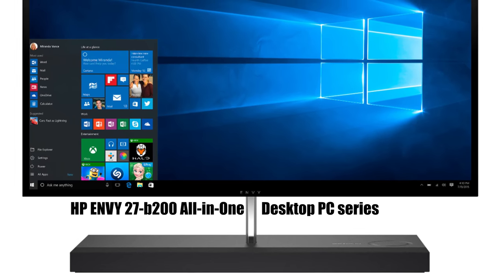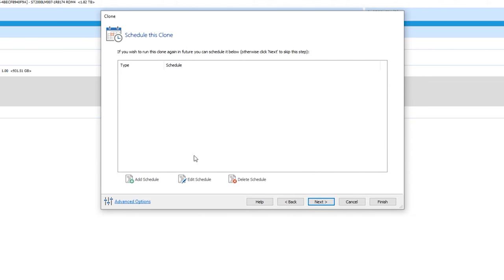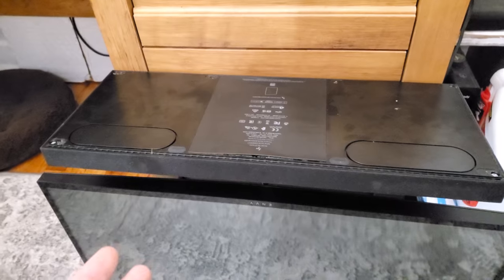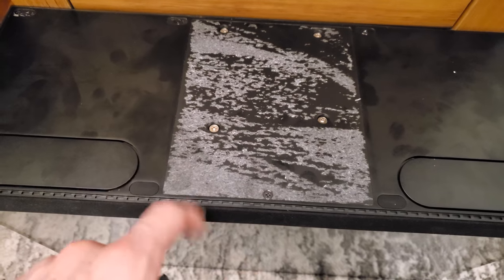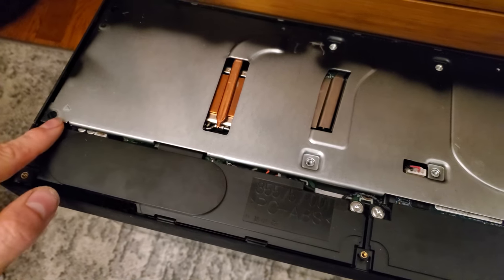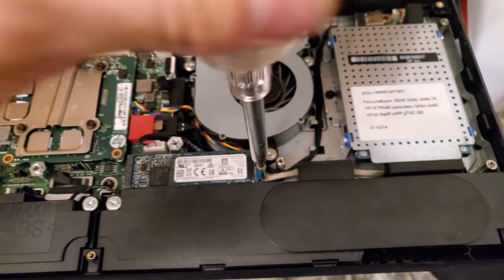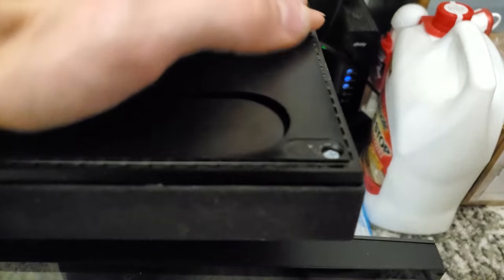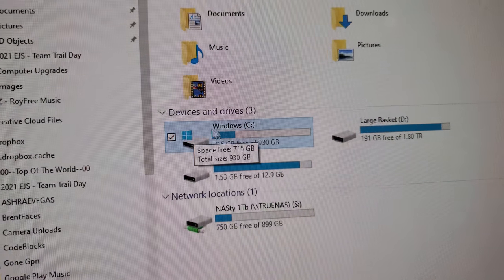How to Upgrade the HP Envy 27-b200 All in PC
In this video I show you how to install a new SSD on your HP all in one PC. You also see where the RAM and Hard drive are located and can easily upgrade them at the same time.